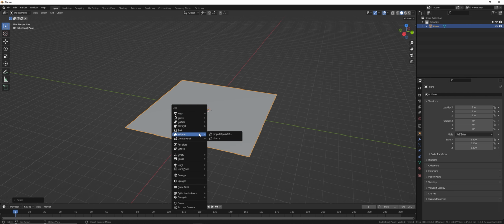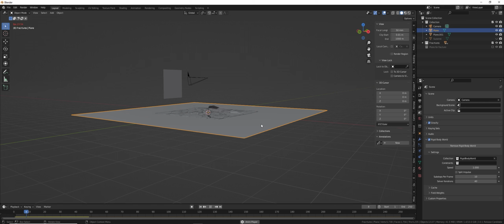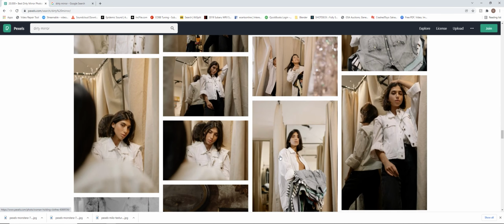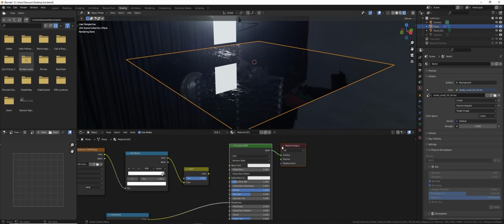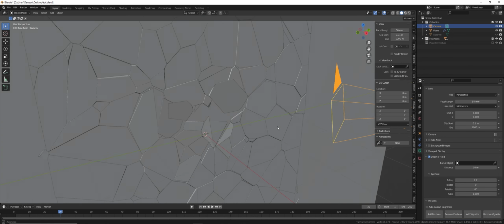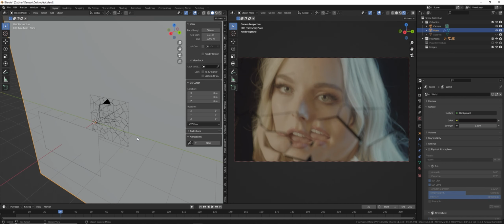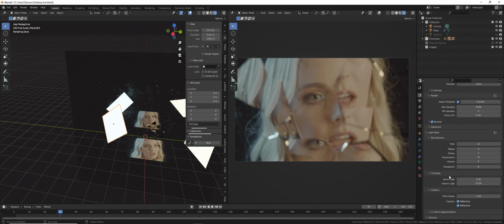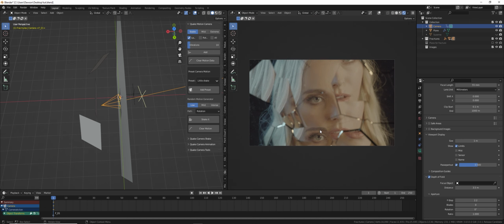Broken Mirror Effect in Blender for Beginners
Learn how add basic VFX elements to your footage or scene with this basic tutorial. Not complicated and pretty fun to play with!